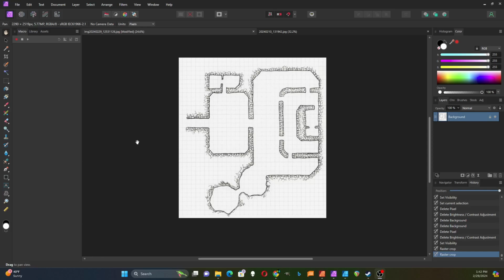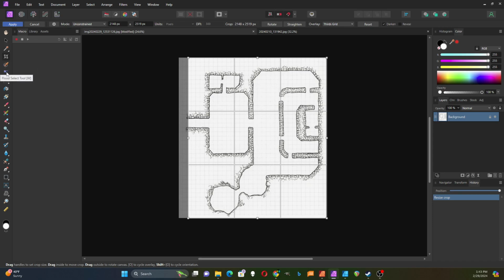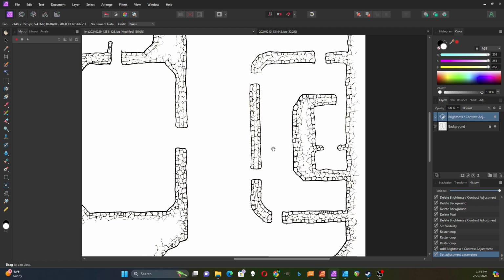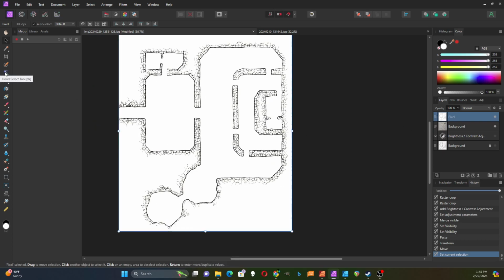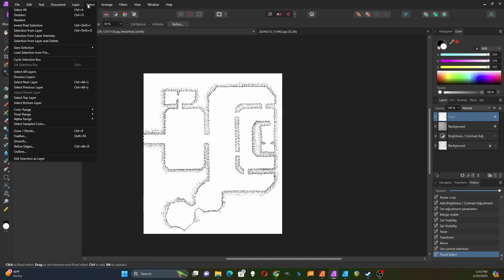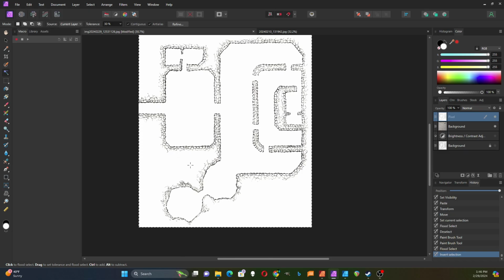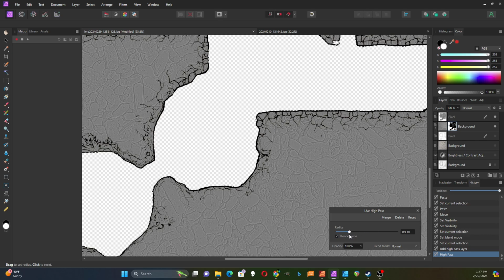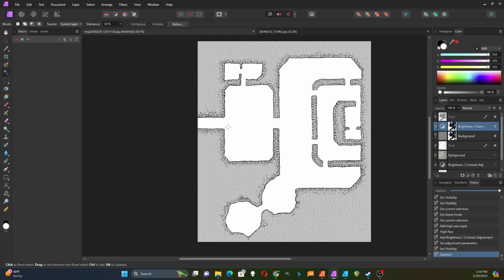Using Affinity Photo to Modify a Dungeon Map (Part 1)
In this example, I demonstrate how to use Affinity Photo to modify a dungeon map to get it ready for publication.